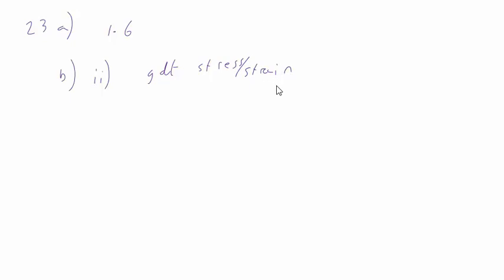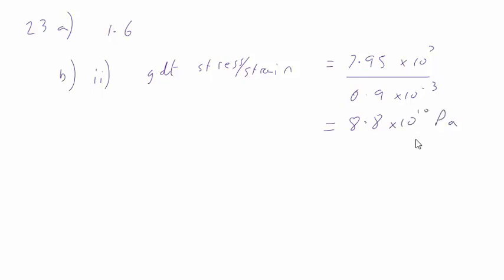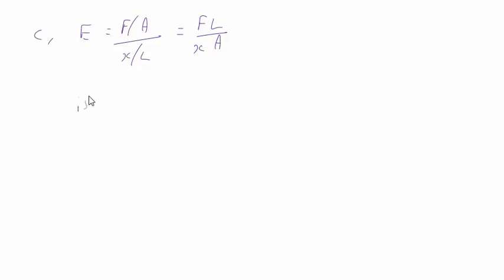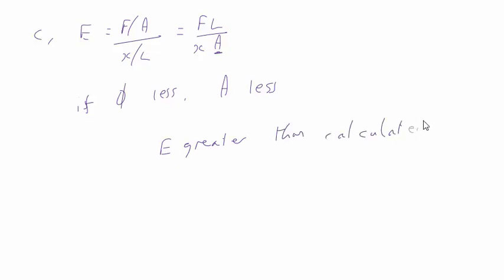OCR A Breadth Sample Q23